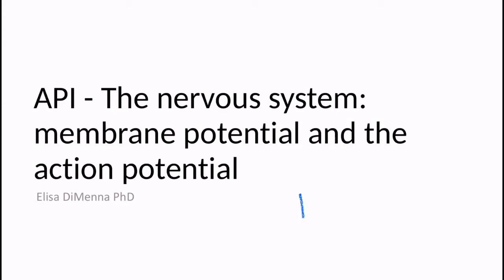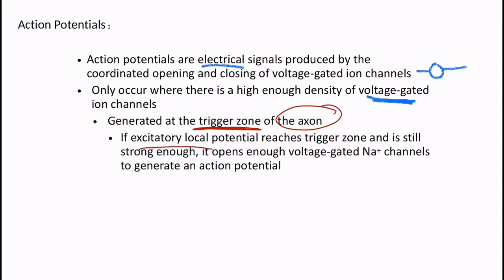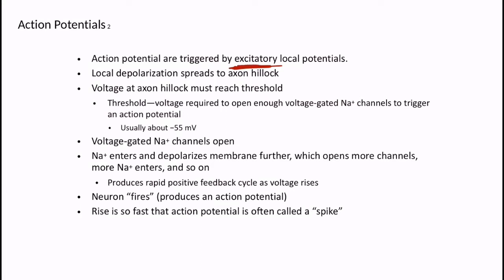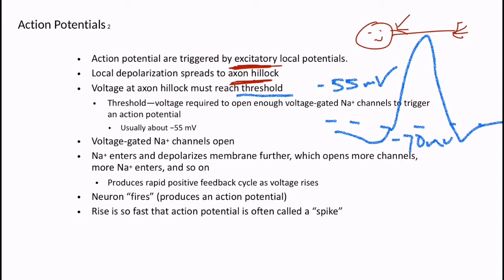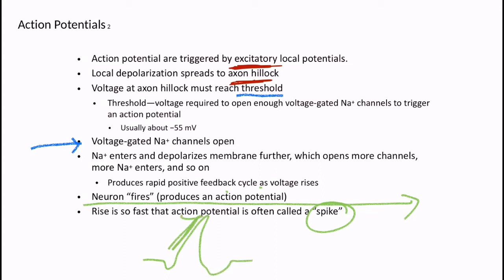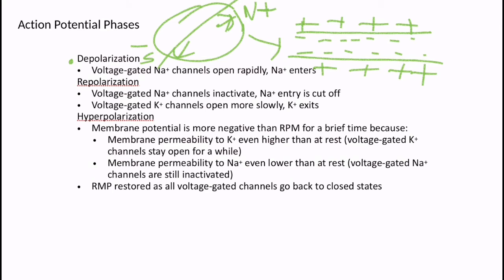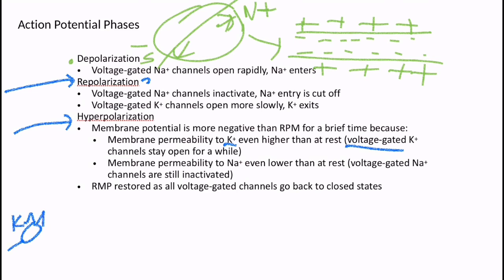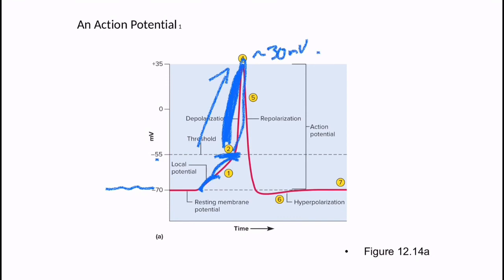API- The nervous system –membrane potential and the action potential